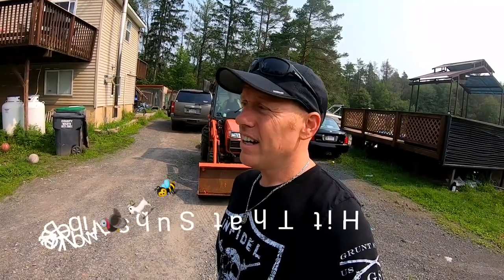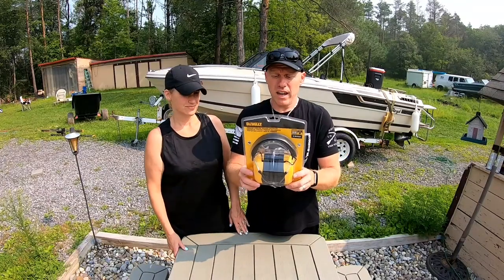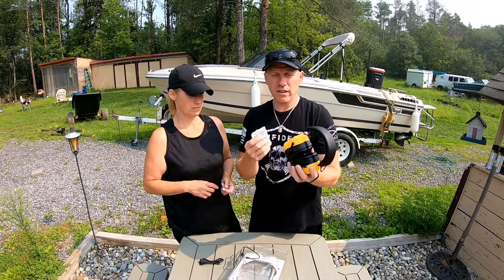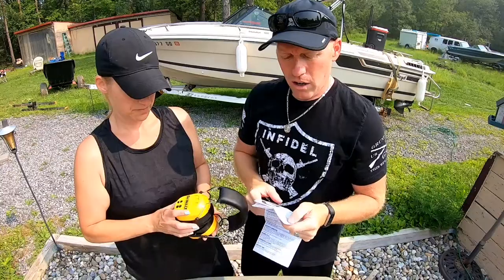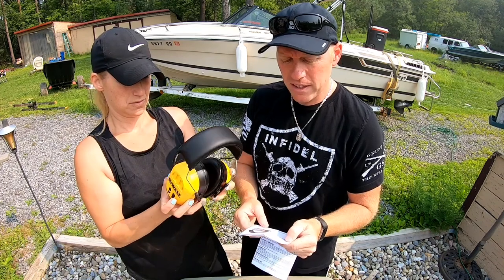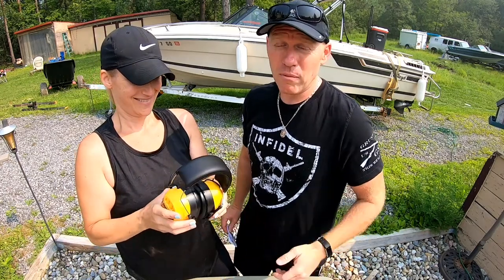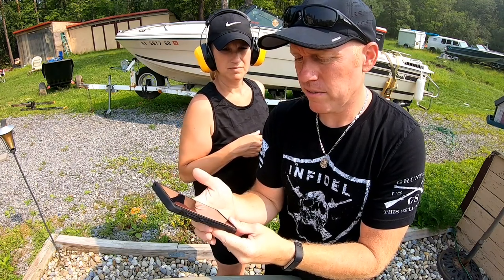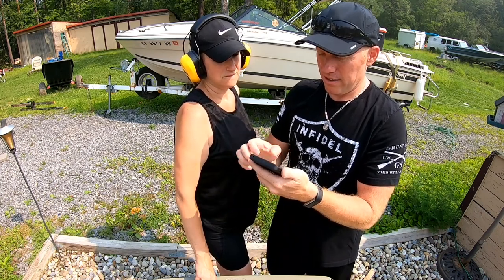Finish Mowing With New Dewalt Bluetooth Headphones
setting up and using the new dewalt Bluetooth headset/earmuffs while Finish mowing the lawn
Amazon link for purchase of Dewalt Ear Muffs